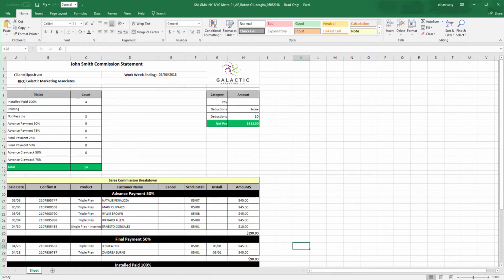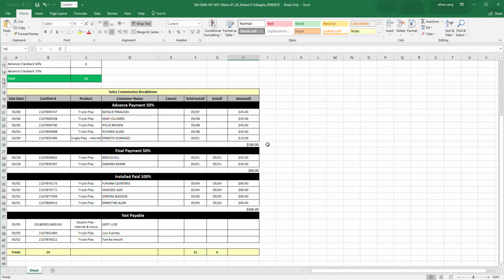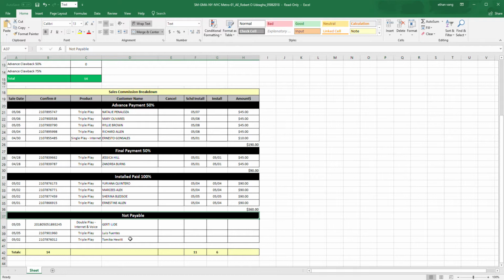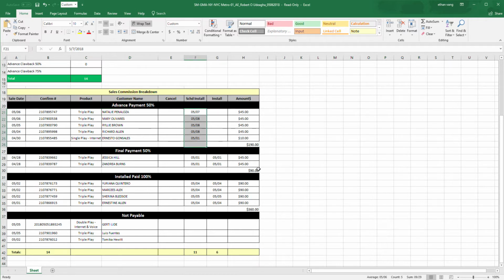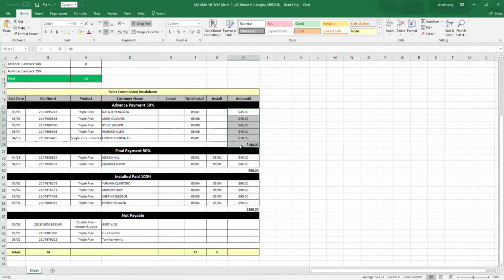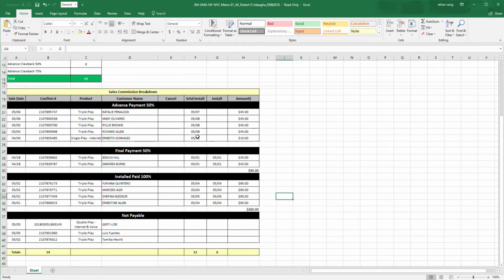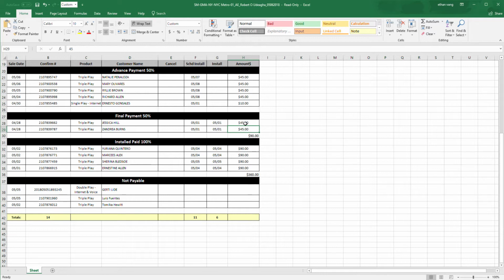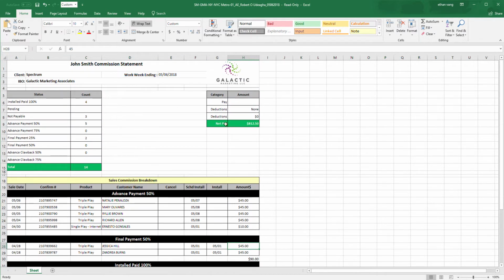How to read your spectrum paystub